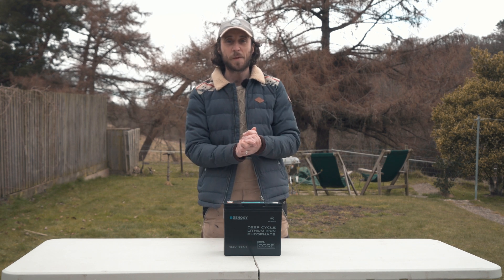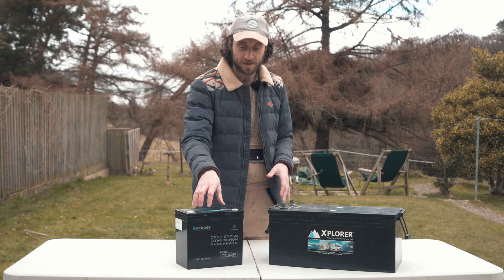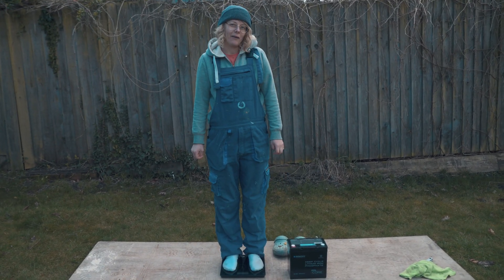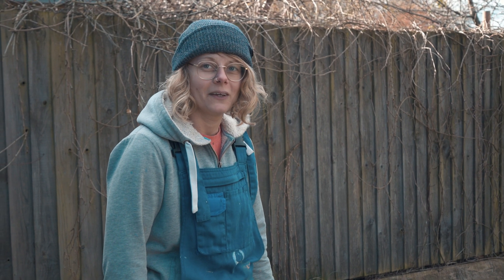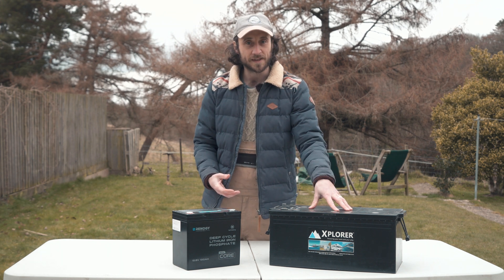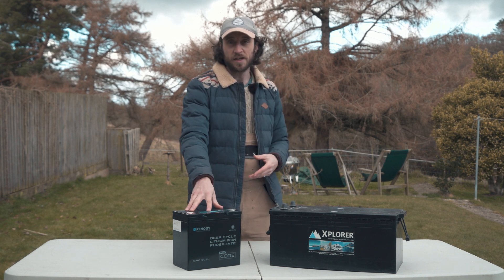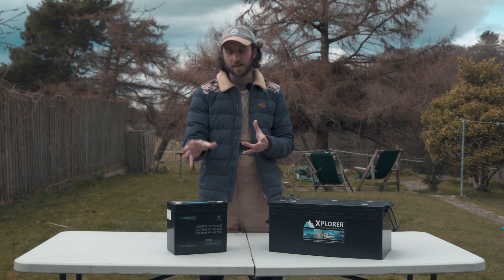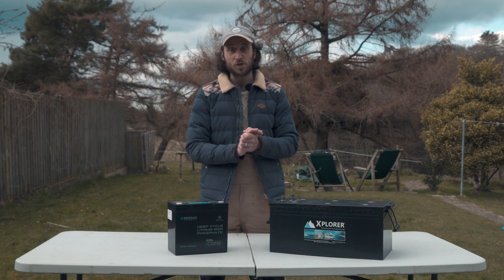Renogy Mini Core vs. Lead Acid: Ultimate Battery Showdown!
Today, we're putting the Renogy Mini Core Lithium Leisure Battery head-to-head with a traditional lead-acid battery. We'll break down the differences in size, weight, cost, and features, so you can see which battery is the best fit for your needs.

100ah Mini Core w/ Self Heating

100ah Mini Core w/o Self Heating